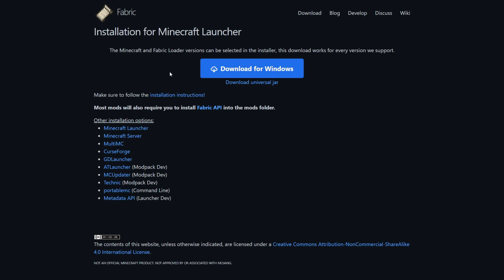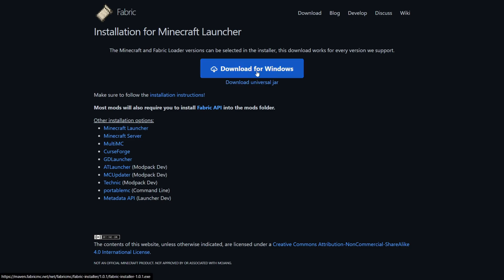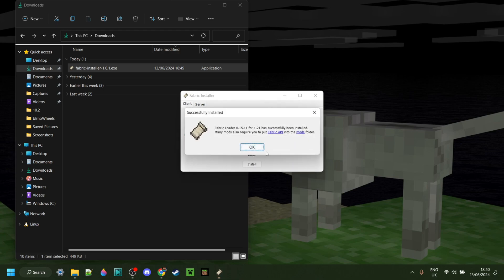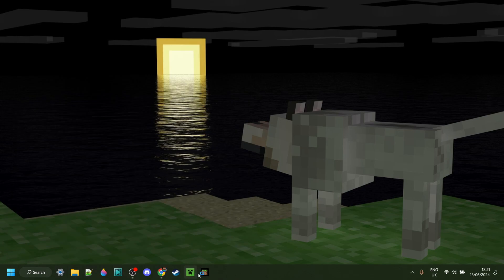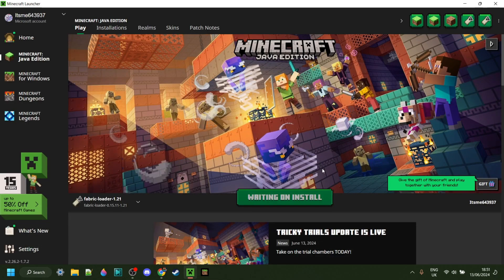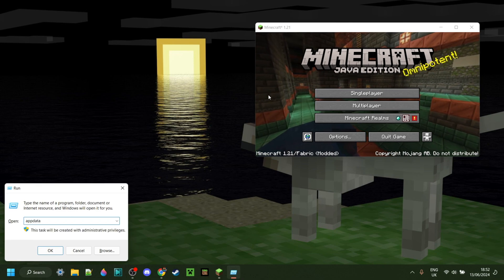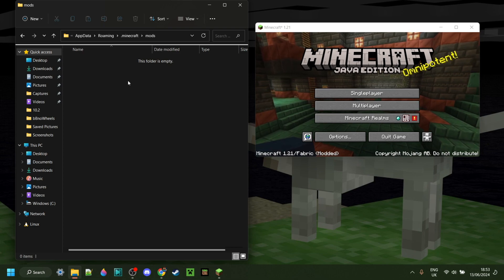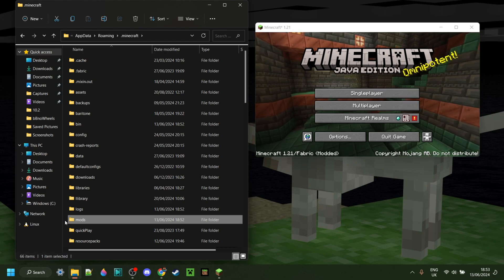How To Install FABRIC For Minecraft 1.21 (Tutorial)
In this video, Itsme64 shows you how to install Fabric for Minecraft 1.21 Fabric is a modding tool that allows you to add new mods to Minecraft, making it easier to customize your game experience.

If you're new to Minecraft modding or just want to learn more about Fabric, this tutorial is for you! We'll walk you through the steps necessary to install Fabric for Minecraft 1.21 and add a new mod to your game. After watching this video, you'll be ready to start modding your Minecraft experience!